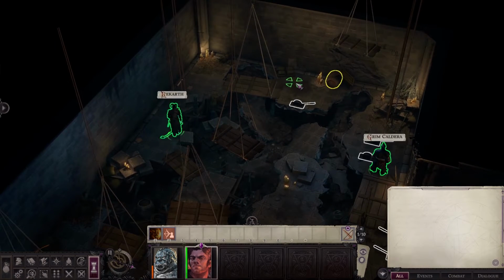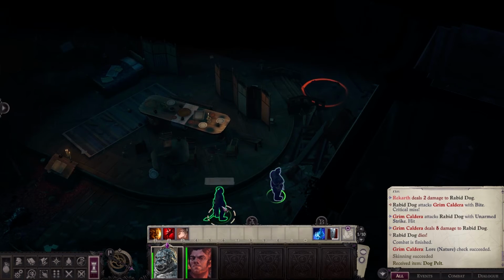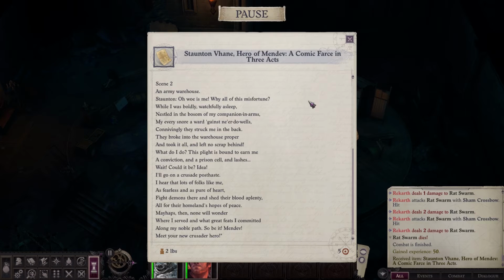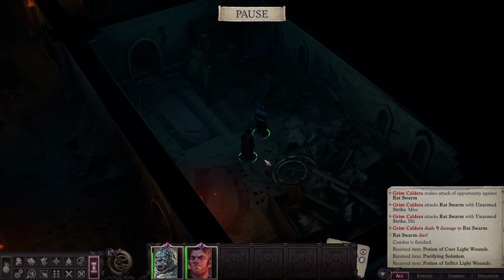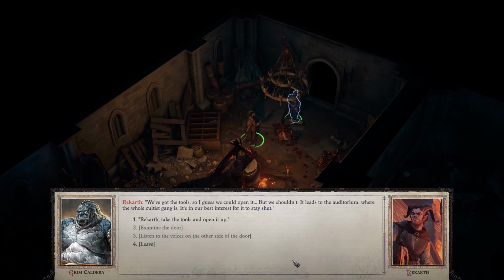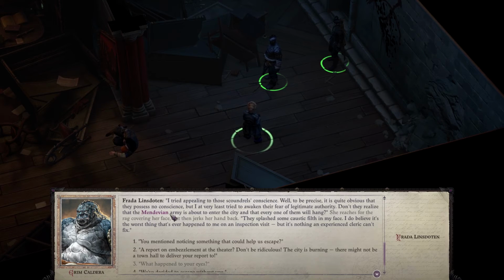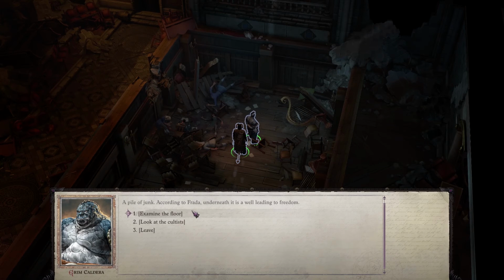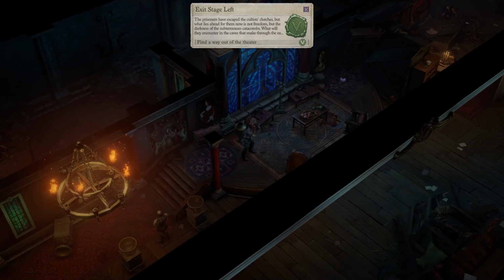Pathfinder: Through the Ashes - Ep. 02: Staging an Escape!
Today, we're staging our daring escape - or trying to, anyway. It might get a little cheesy, but with a quick casting call and some healthy suspension of disbelief, I think we might just pull this off!

Trust me, it'll be Vhane-glorious!

00:00 Intro & Special Thanks!
01:20 Suspending disbelief. (Puzzle)
05:48 Rats and cheese. (Combat)
12:58 Vhane-glorious!
20:03 Casting call! (Combat)
25:40 Not a-Frada you! (Frada)
32:15 Staging an escape!
42:47 Outro & Party Hat!

Raider Lords: Dragonmatrix7, Mathew Smith and Revenant!

Raider Captain: Alois, Drakiith, EerieV23, EgonAlter, Emile, Exsellsior, Gottlieb, James Trimmier, Kazorm, Nathan Welch Jr, RandomPassrby, RobbyB, Tomasz Piątkowski, Triphoppenskip, and Valinrook!

Veteran Raiders: Blaine Landowski, Bob, Dale Johnson, Dr Funkenstein, Glenn Jensen, Gresham, Indiana Smith, Jakub Kalabiński, Jas Orcblood, Jeffrey McInnes, Jeremy Wirth, Kami Shahi, kasves, killerMinnow, Lady Shayna, Laura and Mike, Mark Giemza, Max Roguespierre, Michael Bain, Nerd_Prof, Neuro Lancer, Nischco, NOD Goblin Nico, Raximus Savvage, Scott Brown, Sensei Yumz, Shaun Orpen, Sondre Martin Jensen, Stoltz, Terry Williams, The Link King, TheBookThief, Thomas K Arata, Valinrook, Varshoon, Vertigo322, Zarmal, and ZłyWacław!

Honorary Raiders: Adam Coles, Alexander Hochbaum, austin fagan, Benjamin Grey, BOZE77, C1s, CAGE, Chronosaur, David Pascall, DJ Mowgli, Dupin, Ego2, Ethan Vonderweid, flamebeard, Gareth Bryant, I C U UwU, ittahbaw, James Bullock, Loolaloo, Matt Harris, Misha, Oil of Hope, Optimal 2, Peter, Porphy's Attorney, RobH, Roman Berger, Sam Russell, Served Cold, Shawn Smith, Steve Saksa, and Totte Ahlborg!

Raiders-in-Training: 666, A.R. Jackson, Adam Lacko, AN, AnotherWalk, Ben Hollingshead, Chai Tea, Christepher McKenney, David Stuart, David Wellman, Dawen Liang, DentonEX, Duong Nguyen, Eben Kleinhans, Emma Long, Eric Spiejers, Foetwain0, Frank Barone, Gilborath, Gristoufle, Haldrahir, Henrik Reimer, hob0tron, Kris Lighthawk, Luke, Manuel Lortie, Nebojsa, Oscar van Vliet, Patricia Murray, PeteNZ, Purge, Robert Turner, Stephanie Taylor, vucrulez, and Yvreth!